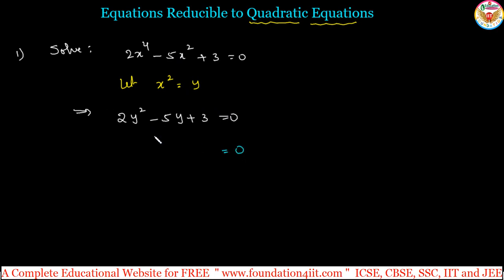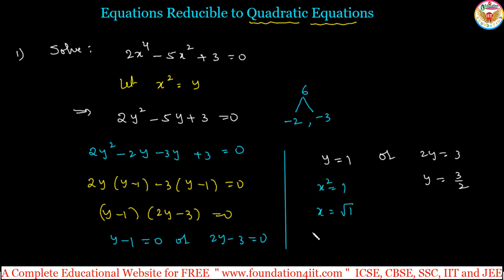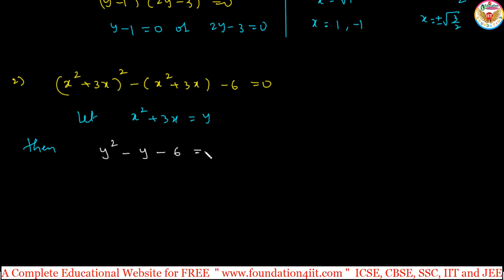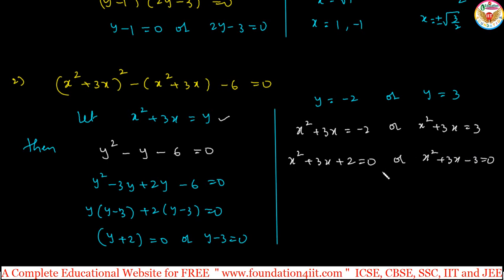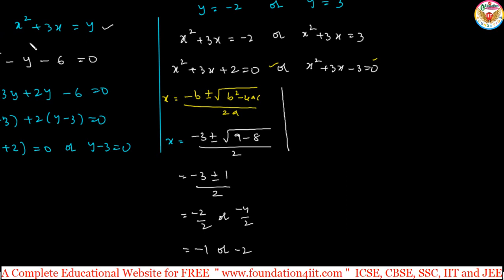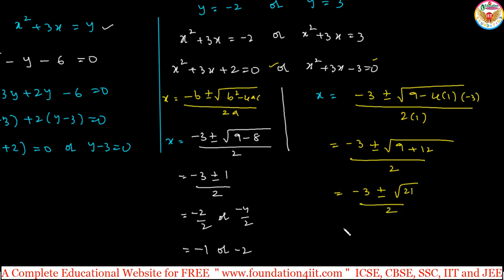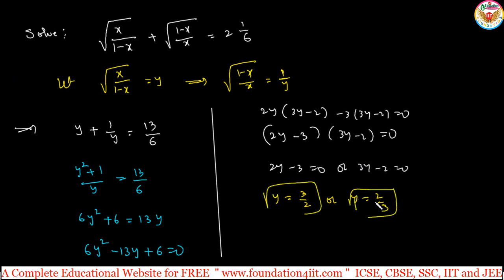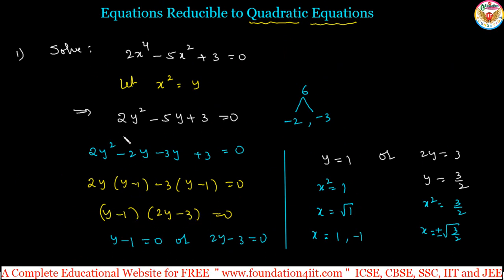Equations Reducible to Quadratic Equations || Class 10 Maths